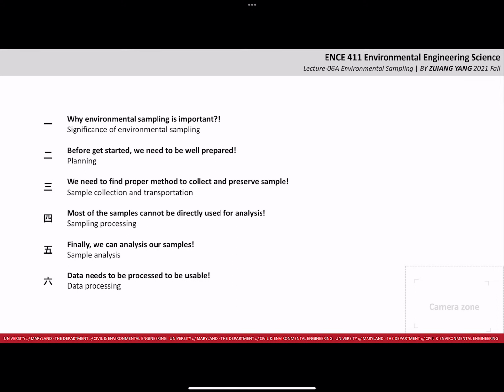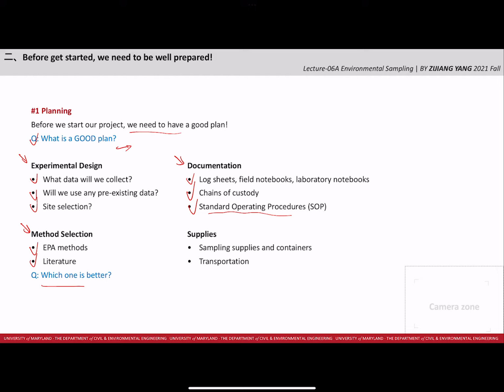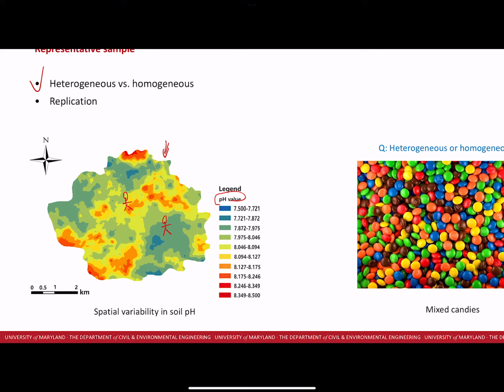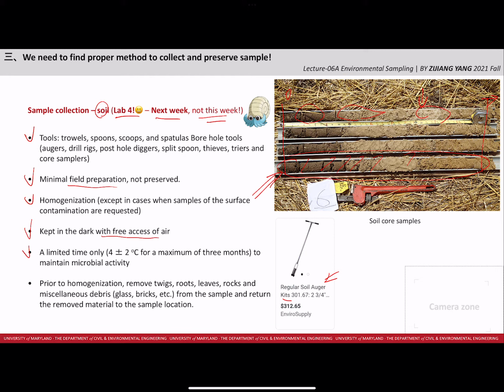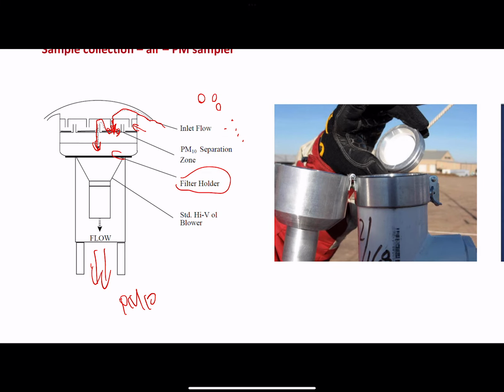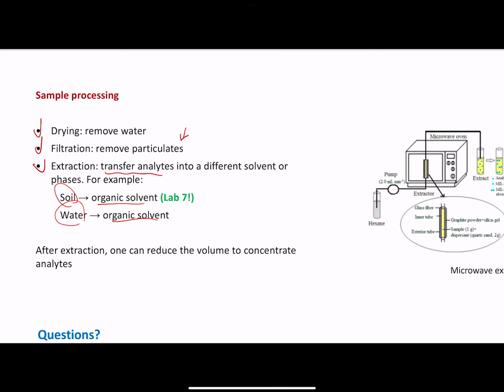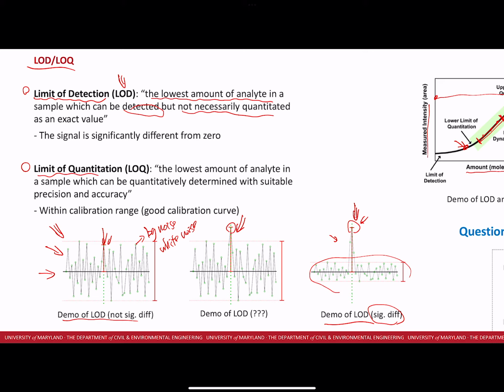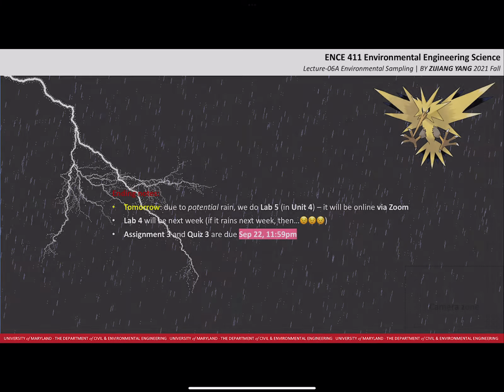ENCE411 Fall2021 Lecture-06A_Environmental Sampling